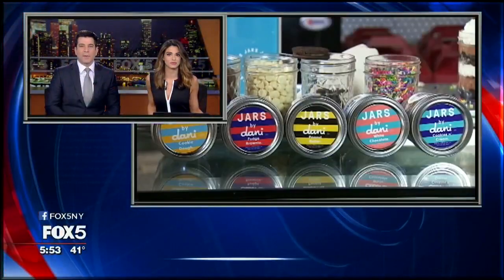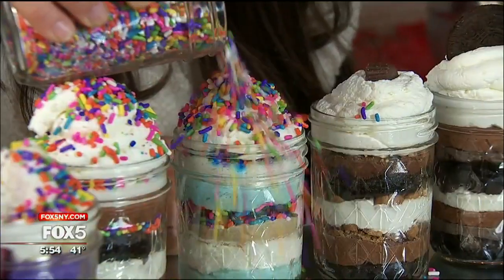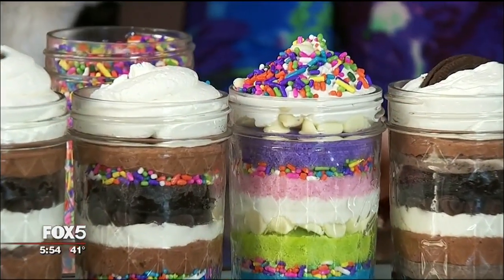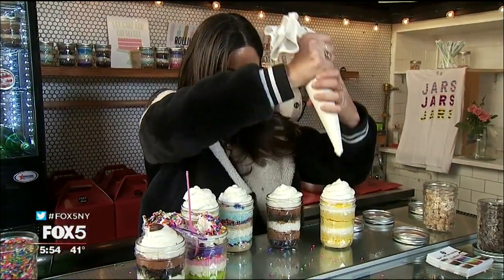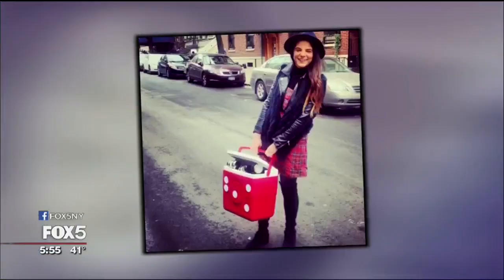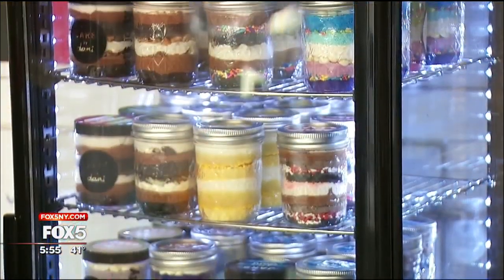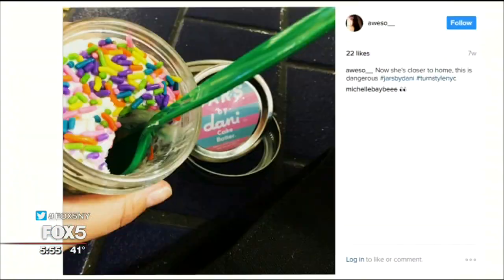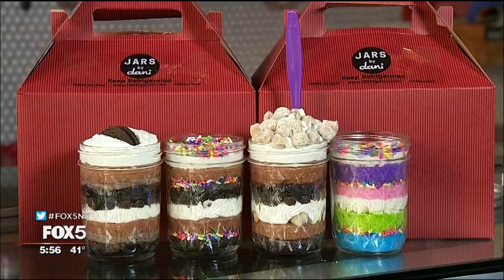The Snack: Jars by Dani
They're a small treat taking over the New York City snack scene and social media in a big way. Dani Beckerman's creations are called Jars by Dani. They're mason jars layered with delectable cake, fudge brownie, whipped cream and sprinkles in all different colors and flavors.

Dani built her business by accident. She was supposed to be a doctor and graduated premed from college. But when she moved to New York City, she decided to go to culinary school instead.

One day she made the treats for her friends and everyone raved about them. When Dani posted her jars on social media, the likes came pouring in. Before she knew it, she had a business. She began accepting orders online and took the subway to deliver them in person.

Then a big name in the fashion world took notice. The Diane von Furstenberg team reached out to her, and she began catering all of her parties and events. That led to more jobs in the fashion world and the editorial world.

She started in her own kitchen on the Upper West Side. Now Jars by Dani has 30 employees and a pop-up shop on Lafayette Street in SoHo.

She is even making a special order for her wedding this spring. Instead of doing a big wedding cake, she will do a big jar cake.

One of Dani's mottos is "Give jars, make friends." With jars like these, she has made a lot of great friends.

--KERRY DREW